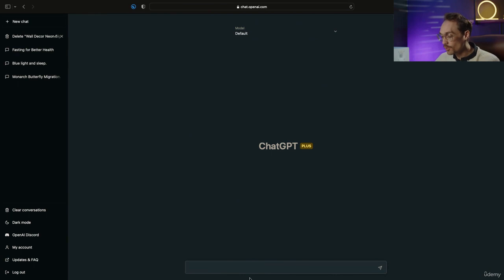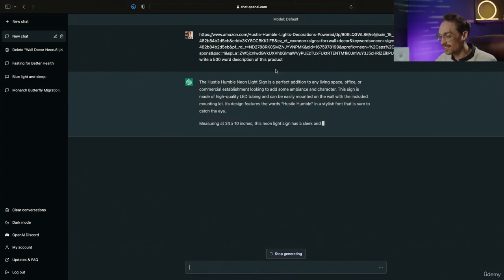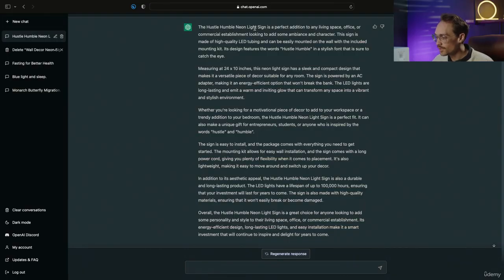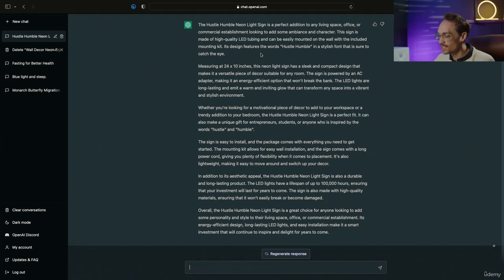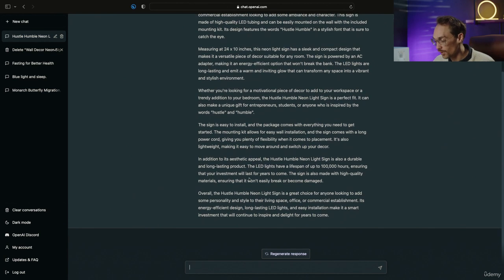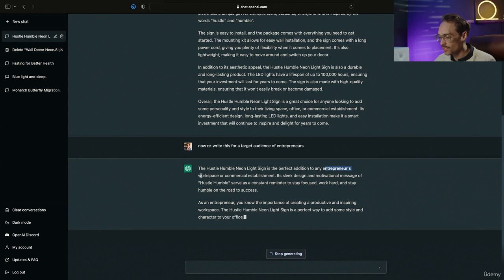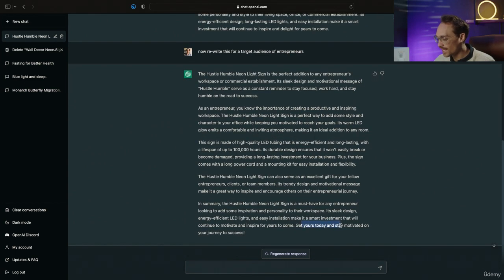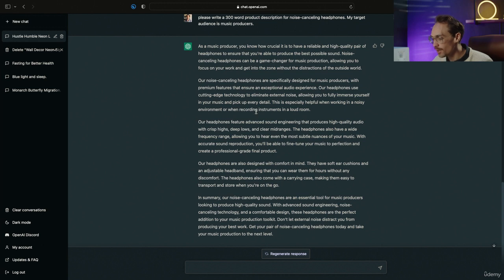009 Product Description